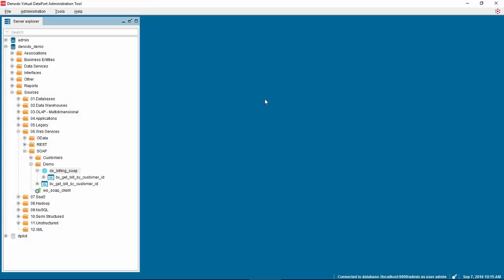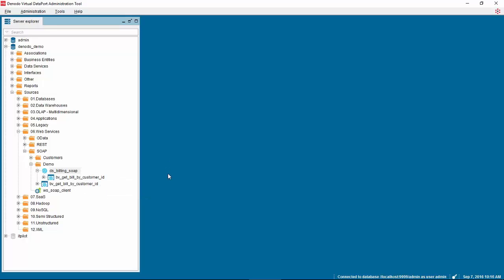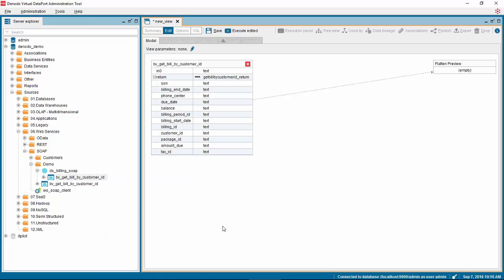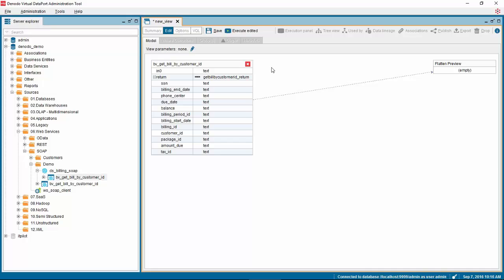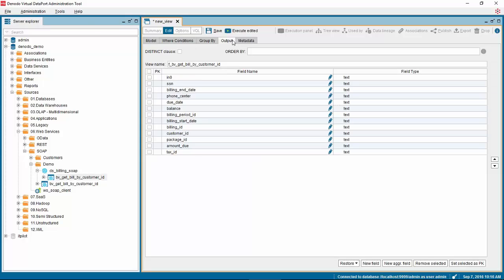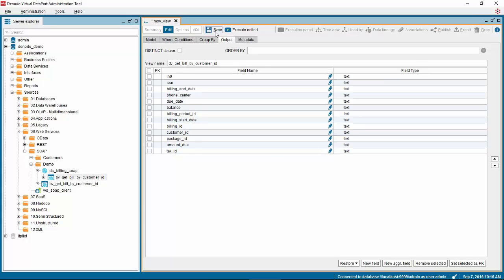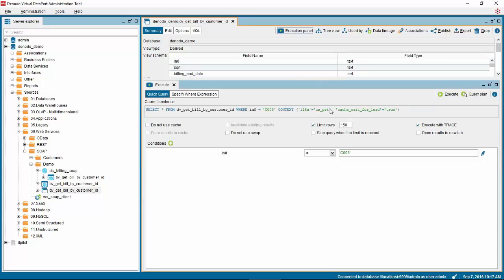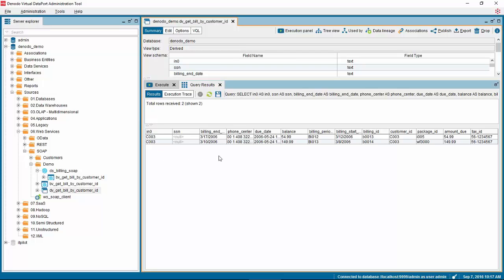VDP Flattening a View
In this video you will learn how to flatten a view that contains hierarchical data to create a simple view with flat rows and columns in Virtual DataPort Administration Tool.